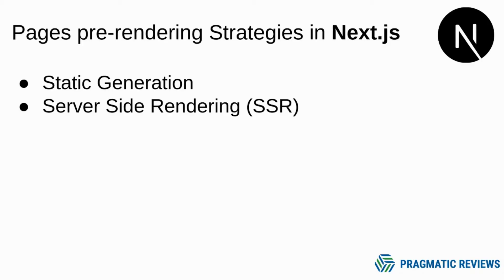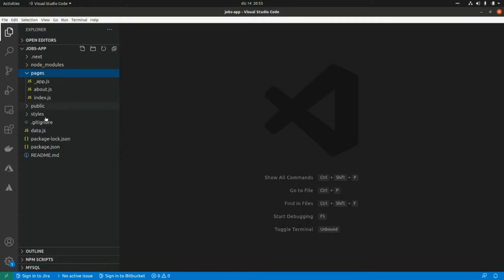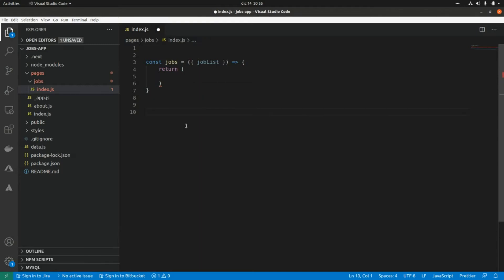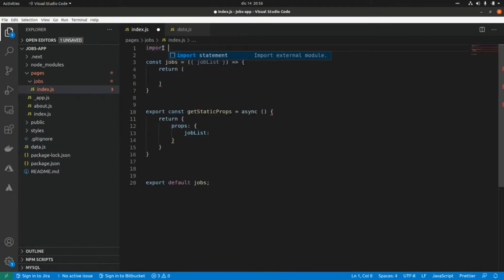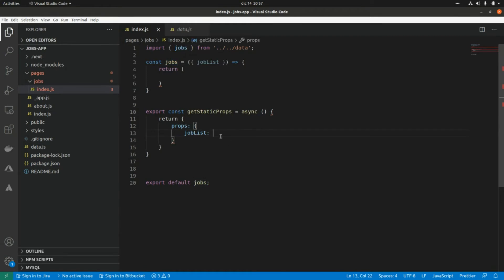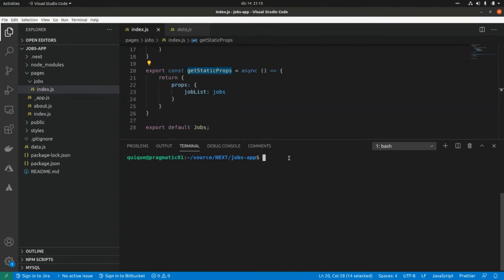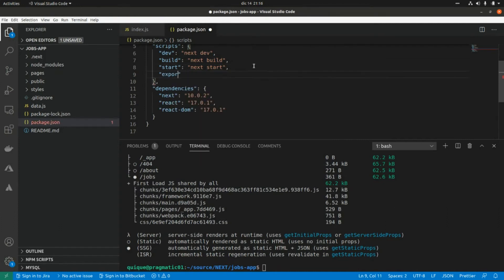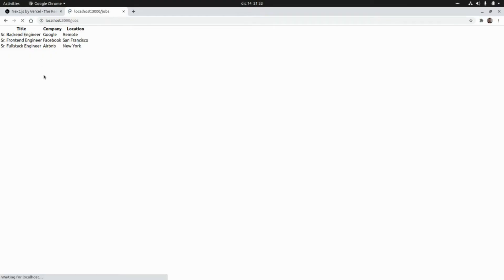Next.js Secrets Revealed: Mastering Static Site Generation!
In this video we are going to start working with Static Site Generation using the Next.js Framework.

Timestamps:

Intro - 0:00
Setting up a page using getStaticProps - 1:00
Testing the page and exporting the static website - 4:50
Setting up a page using getStaticProps and getStaticPaths - 6:17
Testing the pages and exporting the static website - 11:40
Outro - 13:02